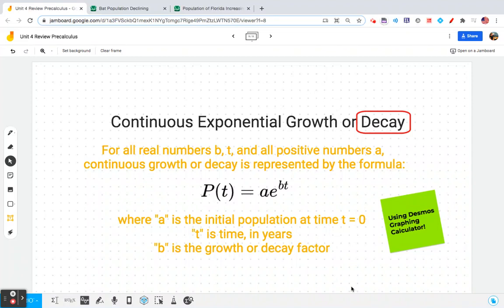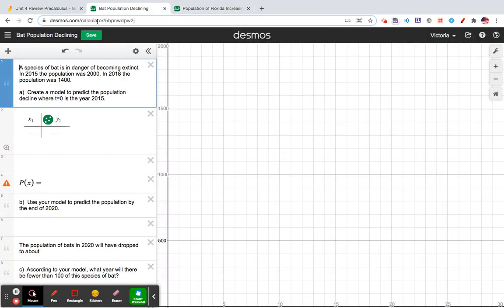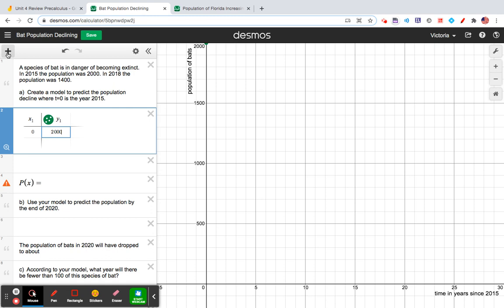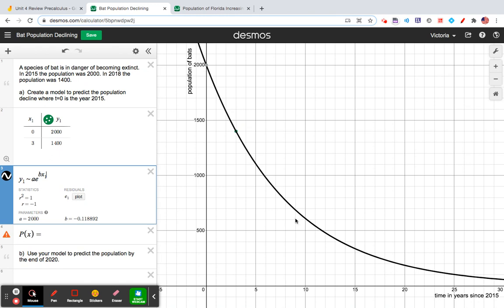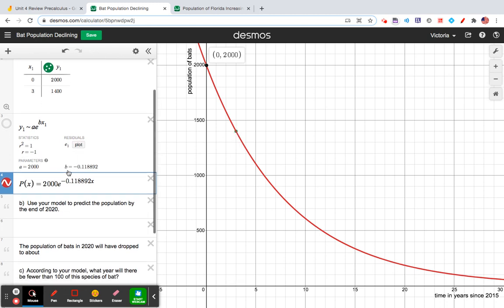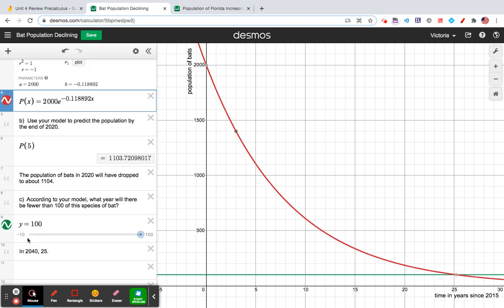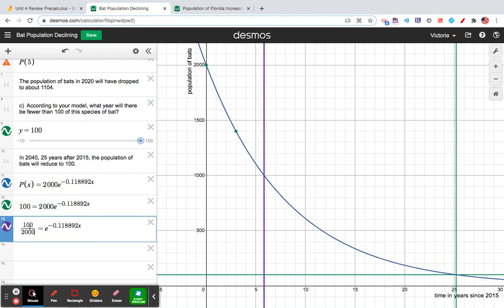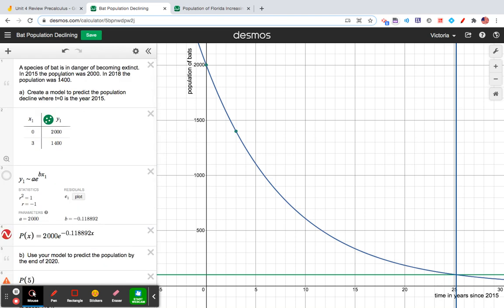Use Desmos to Solve Continuous Exponential Decay Problems